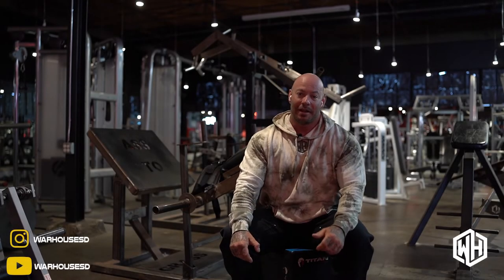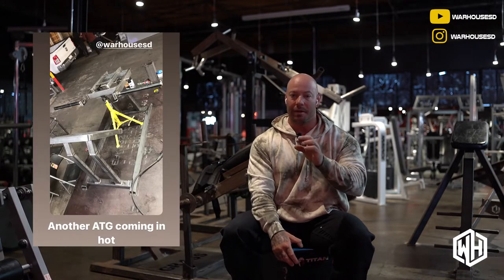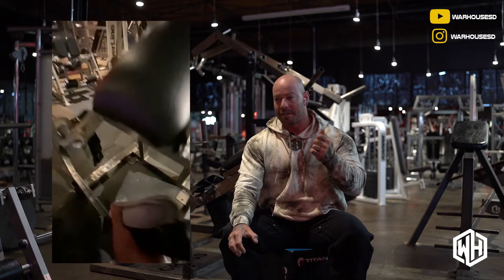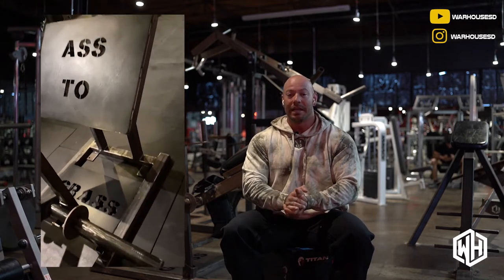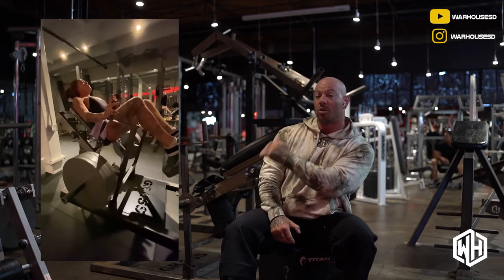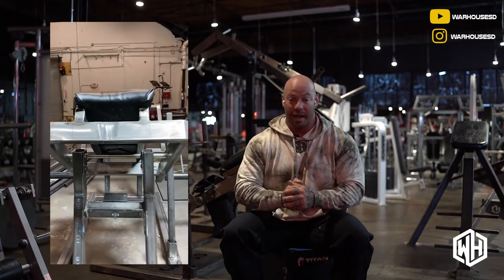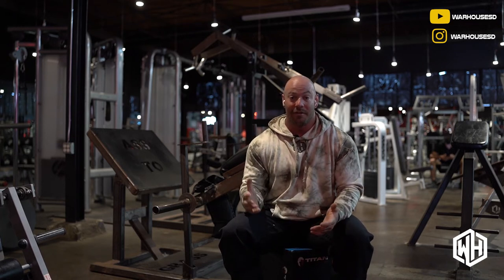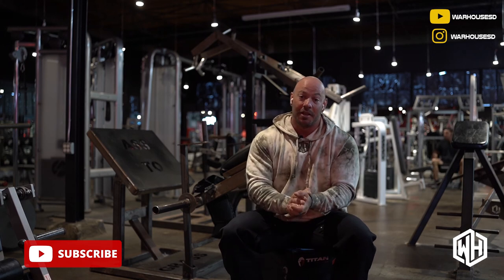"ASS TO GRASS" How I Built the ATG Machine - The Ultimate Booty Builder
Welcome back to the War House Gym YouTube channel, we continue the documentary series on how I personally built each one of the War Machines. The bad boy featured in this video is the Ass To Grass  "The ATG War Machine" which is the only of its kind is unique in its ability to stretch the glute all the way by going as low as possible and squeezing the glutes by squeezing all the way through to the top with your heals.
We are creating and changing the Fitness Industry here at The War House gym and all San Diego.
It is the only one of its kind, because I built it with my own hands. I include the real story on the design and build, old pictures of welding and putting it all together.
This custom fabricated machine has the physiology and biomechanics on what it exactly needs to be. The ASS To GRASS is the ultimate true booty builder
Come check it our for yourself, you will be mind blown!

ALL LINKS!